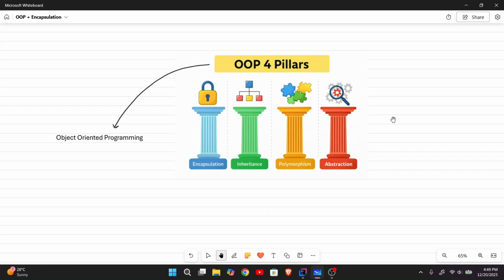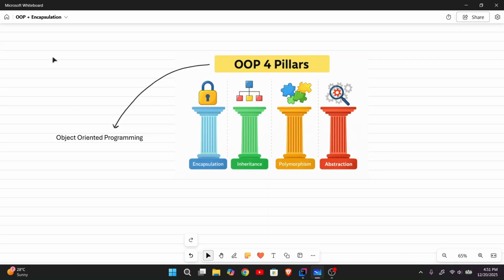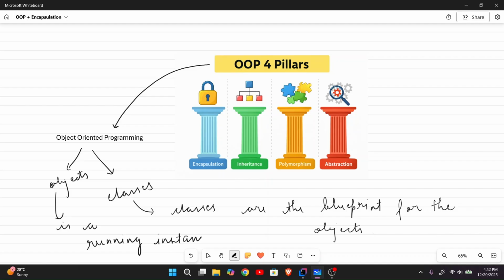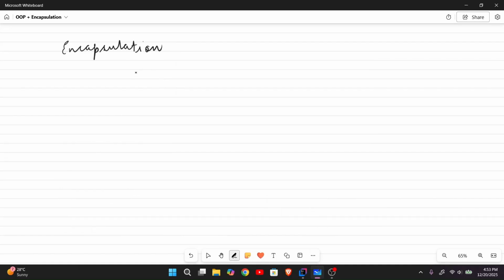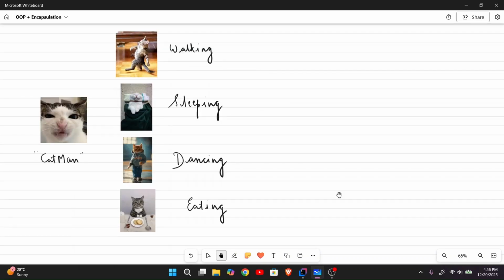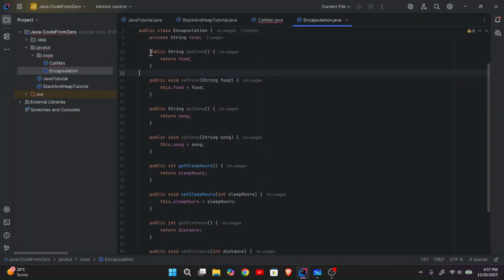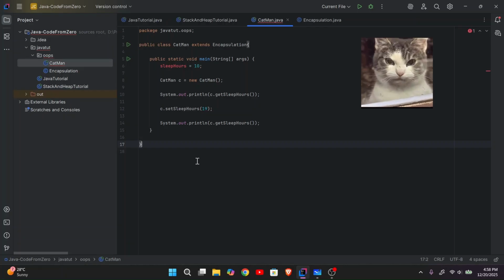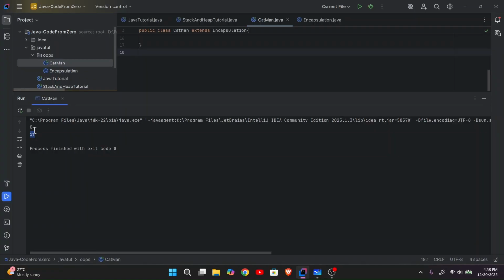OOP in Java Explained | Encapsulation with Real Example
Object-Oriented Programming (OOP) is the backbone of Java — and a must-know for interviews.

In this video, you’ll learn:
- Why OOP exists
- What OOP really means in Java
- What Encapsulation is
- How Encapsulation works with real code examples
- Why private variables and getters/setters are important

This video is perfect for:
- Java beginners
- Freshers preparing for interviews
- Anyone confused about OOP concepts

📌 Next video: Inheritance in Java (with real-life examples)

Corner note: Code From Zero